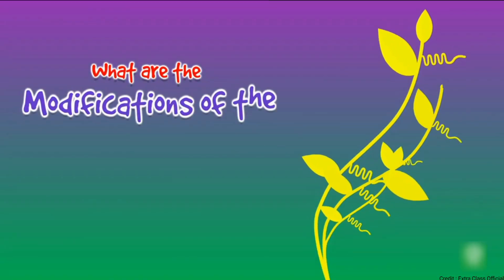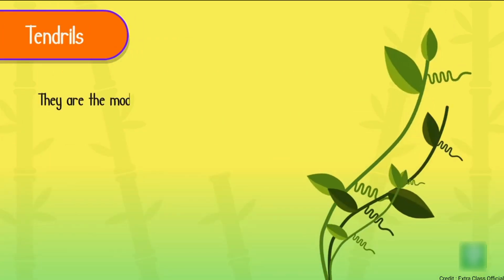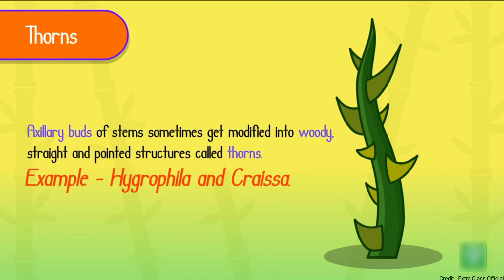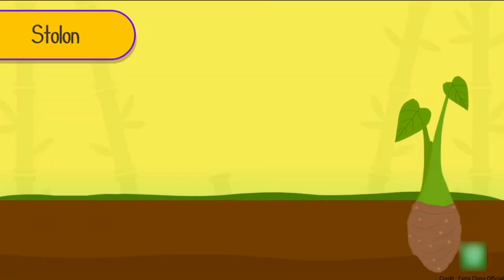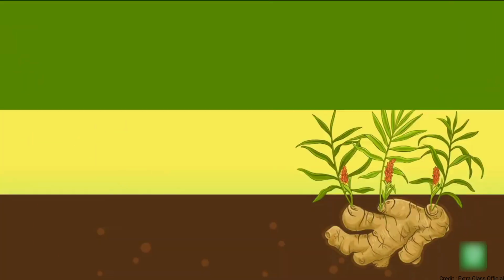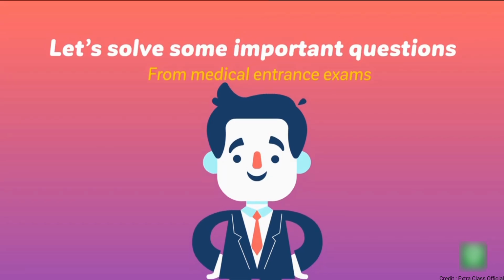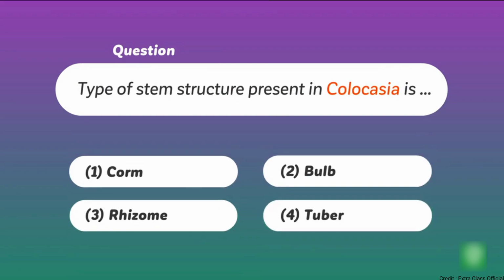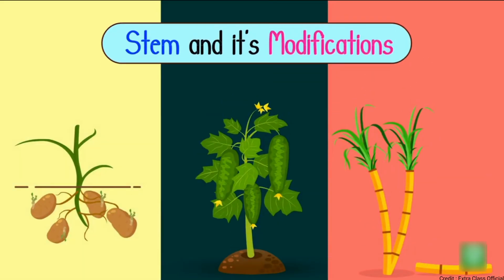2 Stem and their modifications